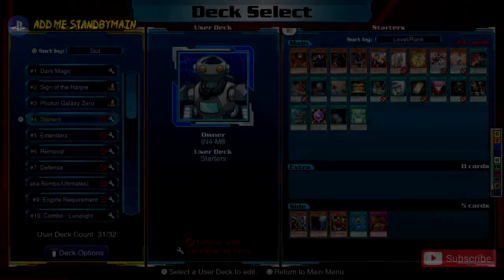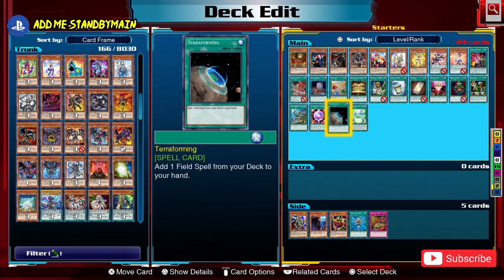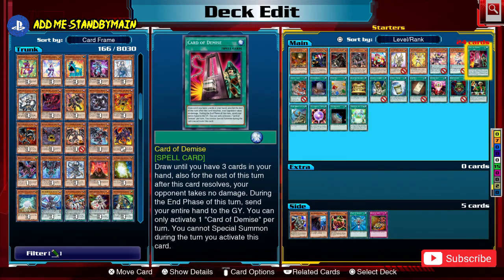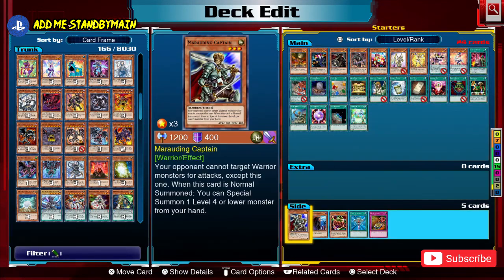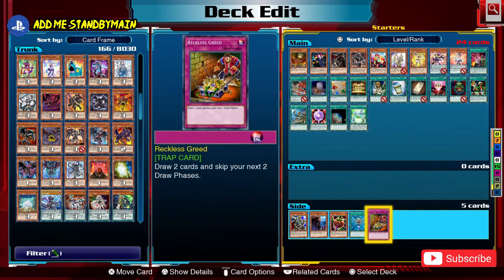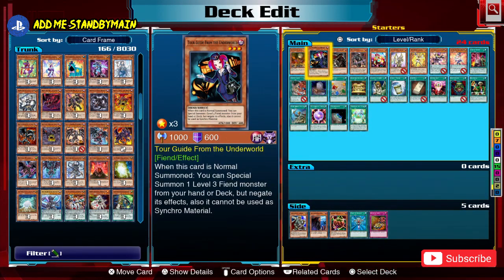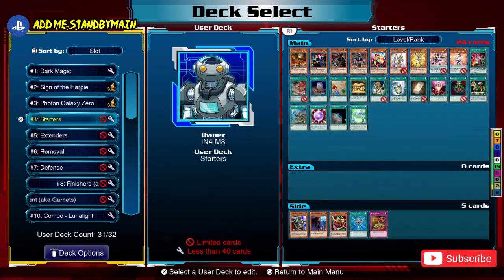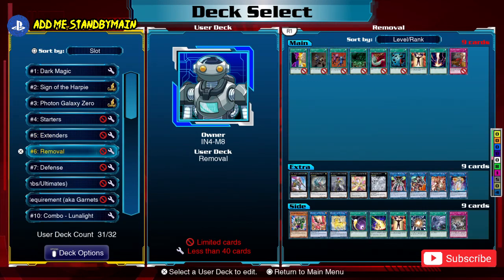Yugioh! Legacy of the Duelist: Link Evolution - Advanced Deck Building Guide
Go beyond the basics and build like a pro!

Challenge Me If You Dare! (And want to be on a video) - PSN: StandbyMain

~About Yu-Gi-Oh! Legacy of the Duelist Link Evolution Gameplay~

It’s Time to Duel!

Experience over 20 years of Yu-Gi-Oh! history with Yu-Gi-Oh! Legacy of the Duelist: Link Evolution!
Build your Deck from over 10,000 cards and take on the most iconic Duelists from the Yu-Gi-Oh! universe. Relive the stories from the original animated Yu-Gi-Oh! series through Yu-Gi-Oh! ARC-V and challenge the newest generation of Duelists from the virtual world of Yu-Gi-Oh! VRAINS!

• New Link Monster cards, not only changing the way how seasoned Duelists play their cards, but where they play them
• Faithful to the TV show, relive moments and Duels from every version of the animated series
• New Duelists can learn the Yu-Gi-Oh! TRADING CARD GAME with the beginner’s tutorial
• Take on the roles of the animated series villains with Reverse Duels
• Compete in Battle Pack Sealed Pack and Draft play!
• Includes all the downloadable content from the previously released Yu-Gi-Oh! Legacy of the Duelist